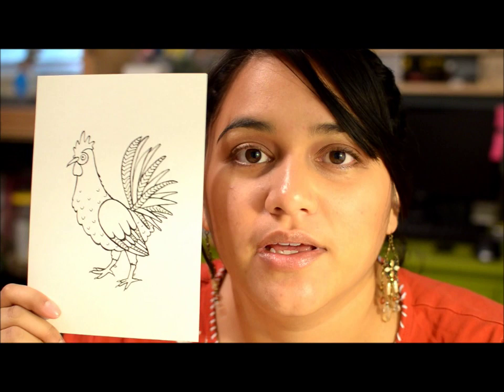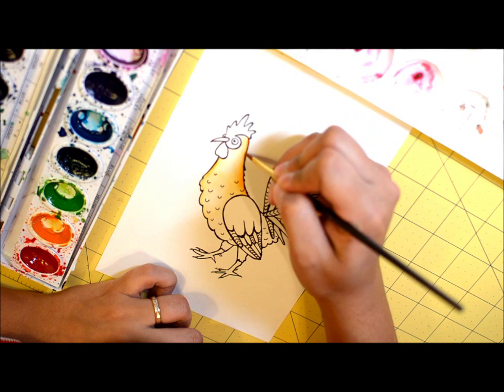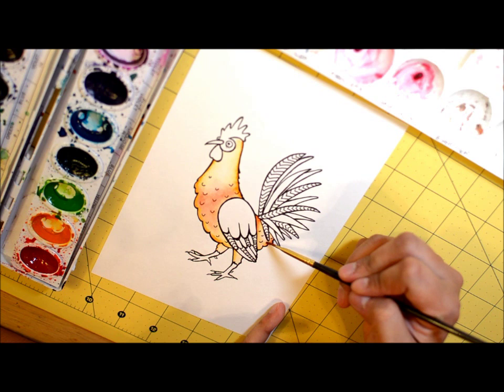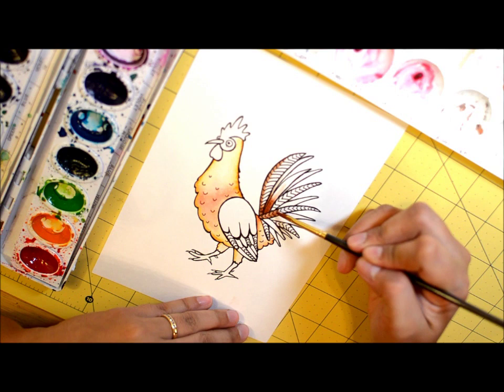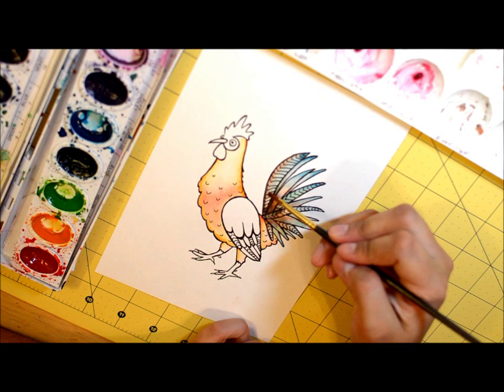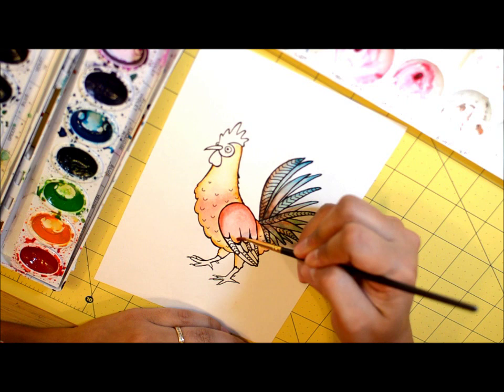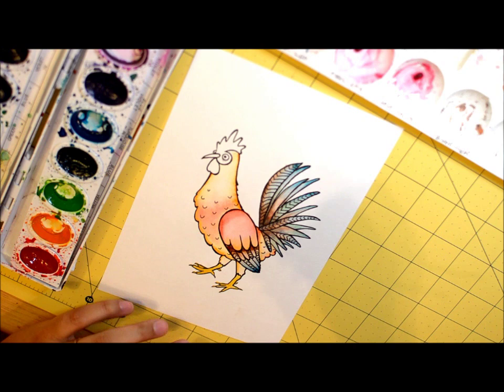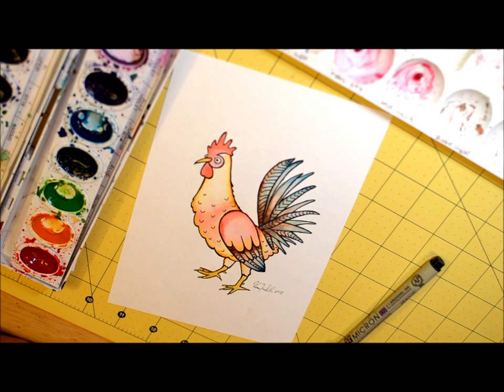How to Watercolor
Here is a demonstration of how I use watercolors to paint my illustrations and stamped images. I'm using Prang Semi-Moist Pans, and Winsor & Newton Cotman Watercolor Tubes.